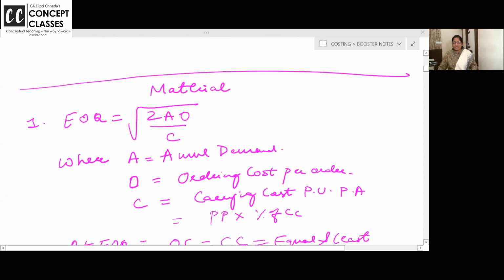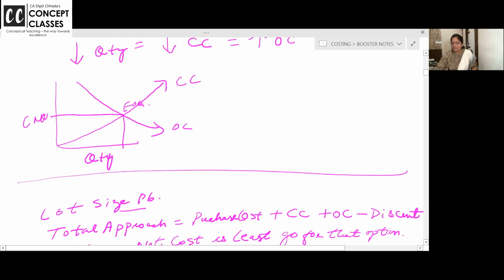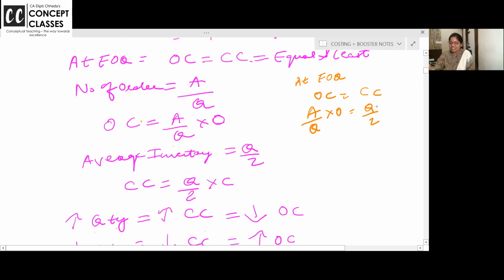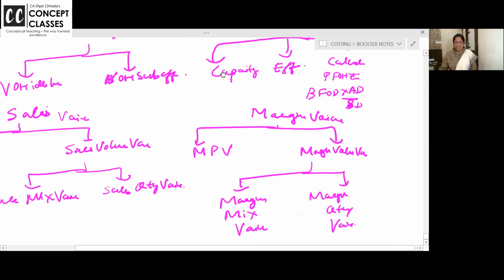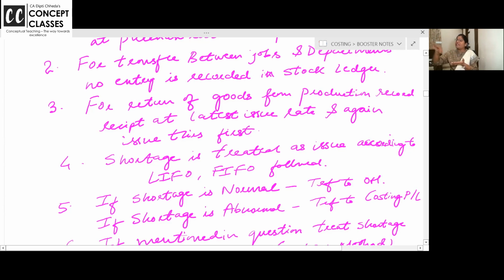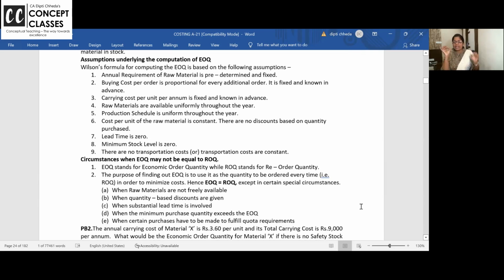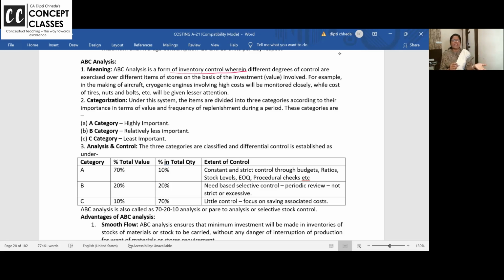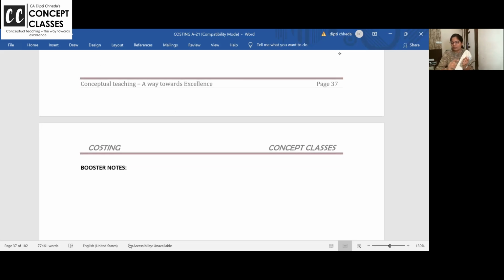MATERIAL REVISION LECTURE